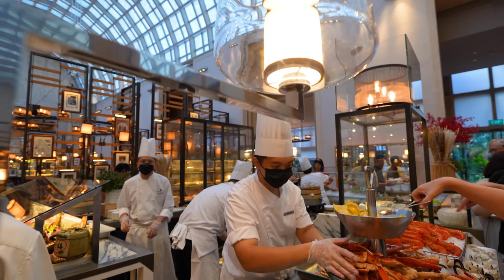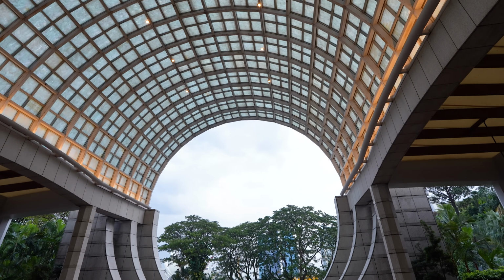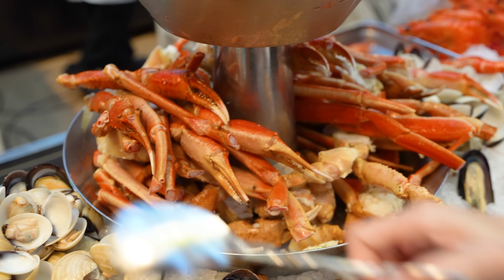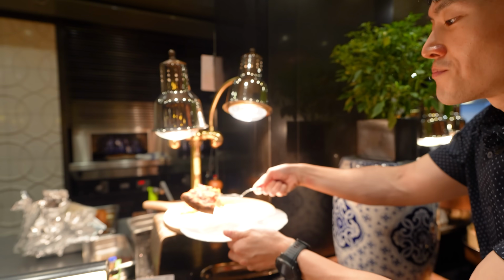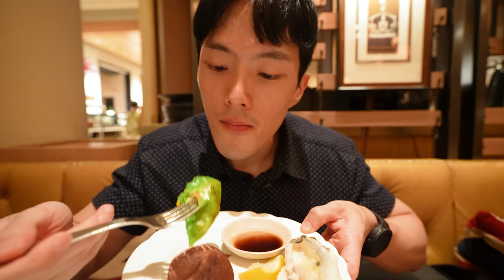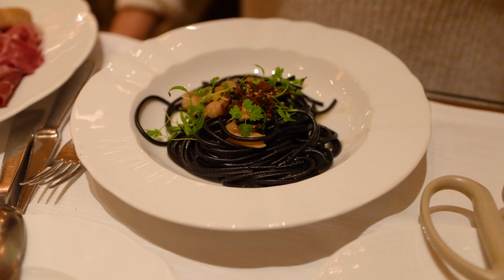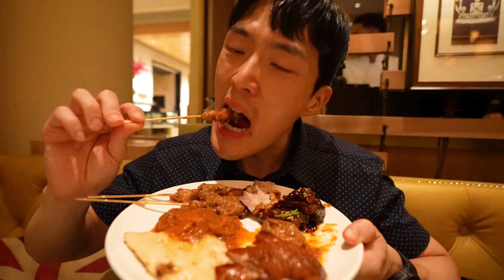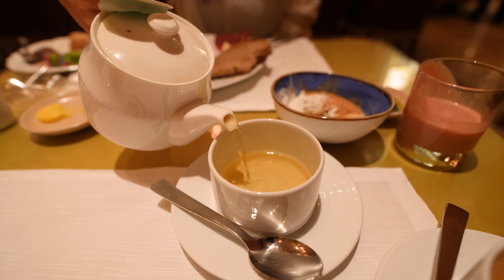The MOST LUXURIOUS BUFFET in Singapore. How Good Is It!?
In this video, I'm going to Colony at The Ritz Carlton Singapore, which many people told me is THE BEST buffet restaurant in Singapore. Their dinner costs about $82 USD for dinner, which is a good chunk of money. They serve very impressive seafood, local South East Asian food, and other international foods. So just how good is their food? Let me find out for you in this video.

🛫eSIM Data Plan I Use for Traveling (Use My Coupon 'JIMMYKIM')

🛒 Shop on Amazon Using This Link to Support Me!(It won't cost you extra but Amazon pays me when you buy things)

🎥 My Gears
Main Camera(Sony A7CII)
My Wide Angle Lense
My Watch
My Second Vlog Camera (DJI Osmo Pocket 3)
My Laptop(ASUS M16 2022)
My Smartphone
My Vlog Mic
My Voice Over Microphone
Mixer For Mic

💪 Muscle Tools
Protein Powder That I Take
Creatine That I Take
Pre Workout

💅 Skincare Products That I Use Daily
Face moisturizer that I've been using for 10 years
Face cleanser that I've been using for 10 years
Face lotion that I've been using for 10 years